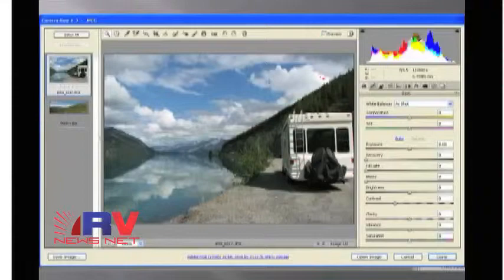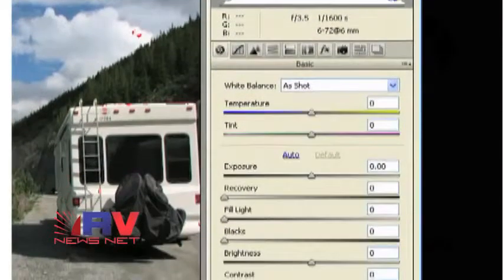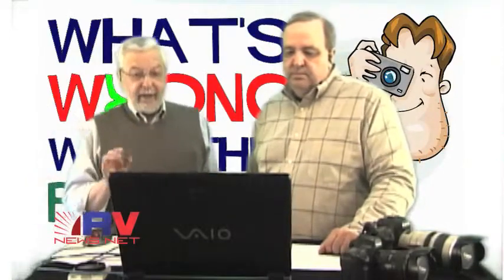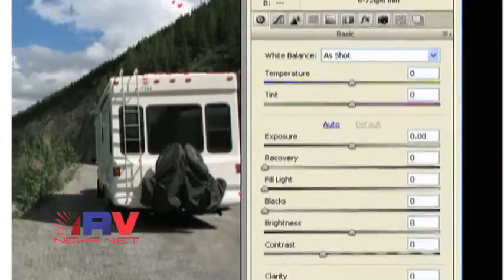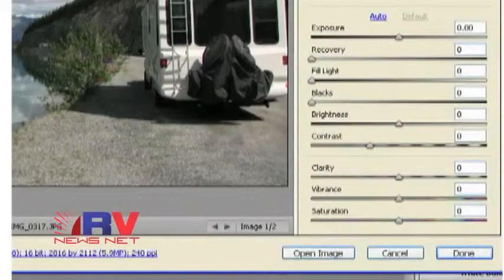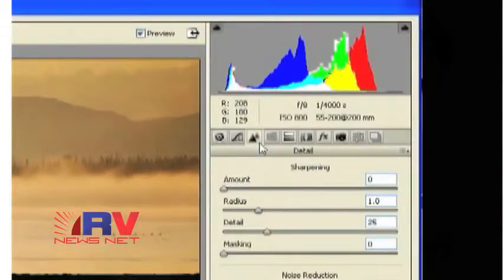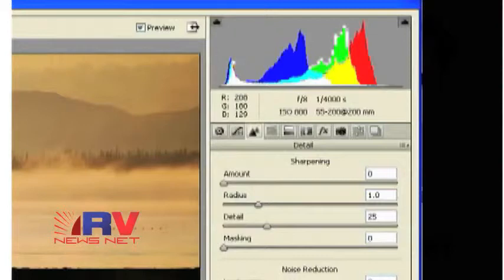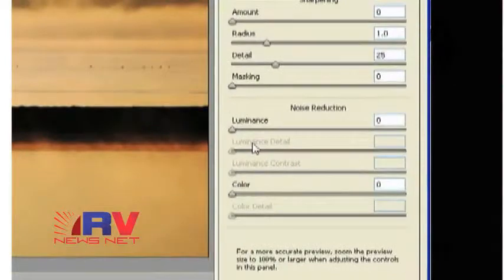What's Wrong with this Picture? with Dennis Guillaume Show 006 Segment 1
Hosted by professional photographer Dennis Guillaume, helping RV'ers to get the most out of their on the road photos!  704, or texting RVNN to 72727!

a Review Communications production